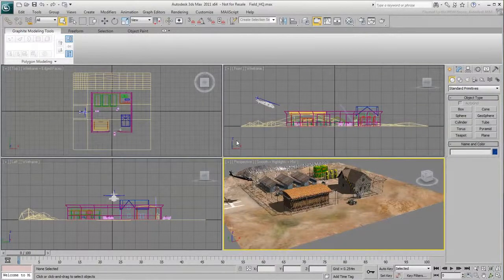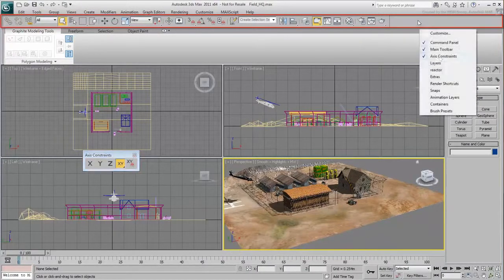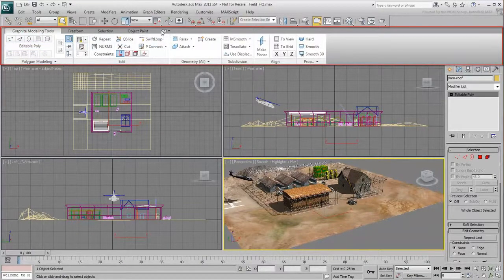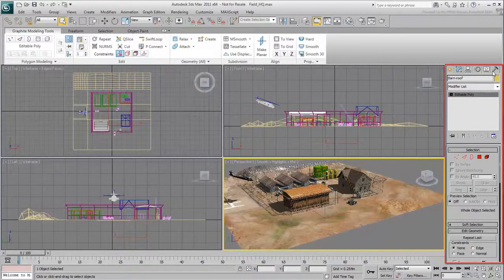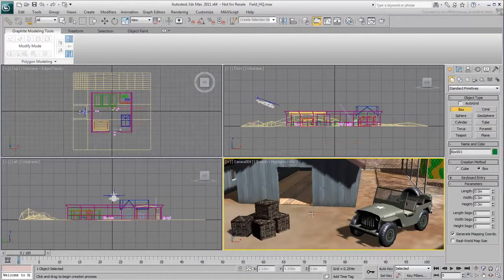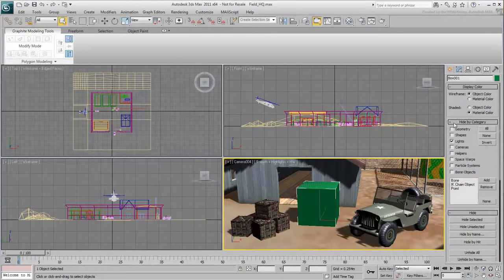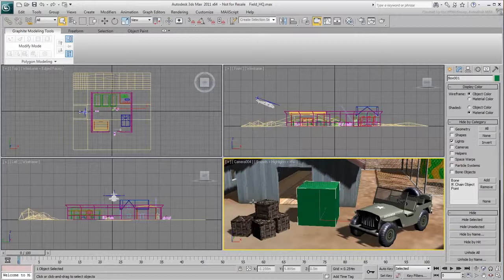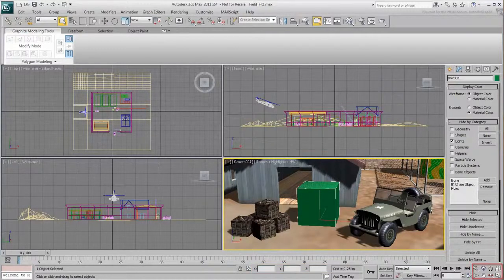Touring the User Interface _Uploaded by Graphic World co